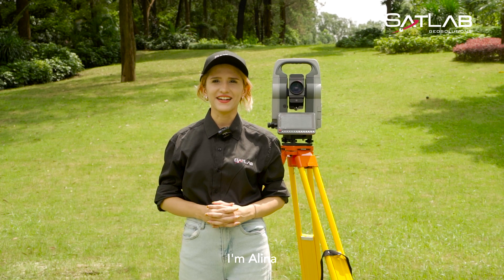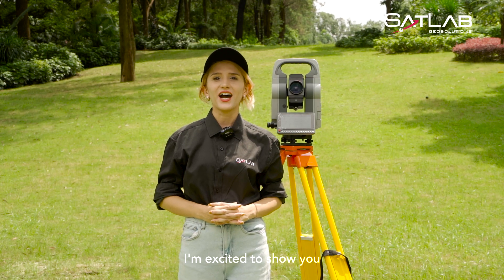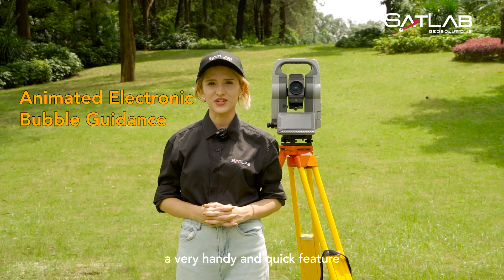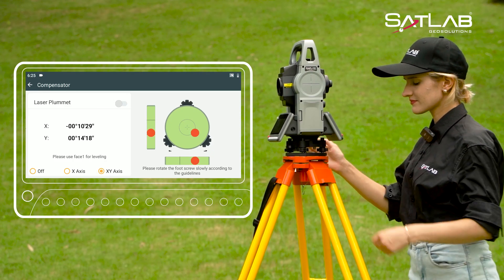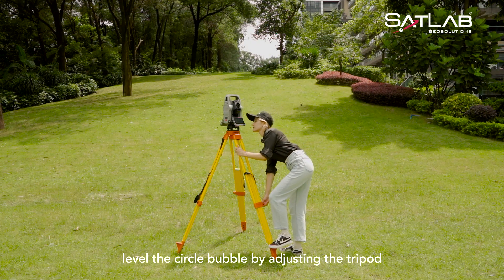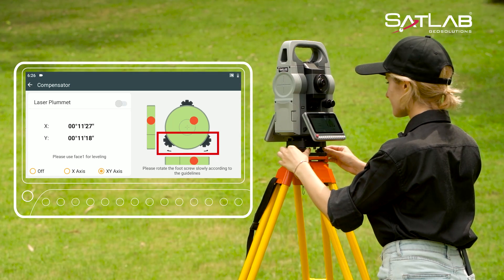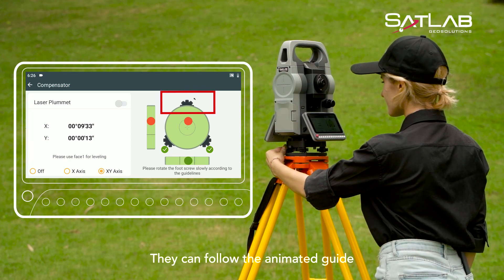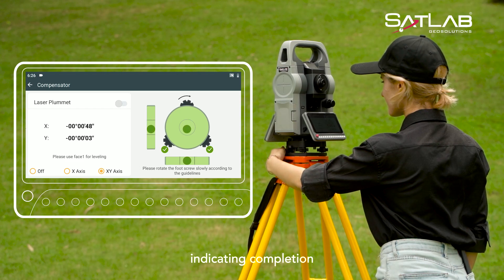Tutorial Video | E-bubbles Animated Guidance of SLT12 Total Station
🎥 Tutorial Video Alert! 🚨 | E-bubbles Animated Guidance of SLT12 Total Station

Are you tired of the hassle of leveling a total station with a traditional electronic bubble? Say hello to the future with E-bubble Animated Guidance! 🌟

In this tutorial video, we'll show you how to use the E-bubble Animated Guidance feature on the SLT12 Total Station. This innovative solution allows you to adjust the foot screw and level the instrument simultaneously, eliminating the need for repetitive rotations. 🔄➡️🚫

No more relying on the tube bubble – with our animated guide, leveling has never been easier. Watch our video to see how you can simplify your setup process and increase your surveying efficiency. 📐✅

Don't miss out on this game-changing feature. Hit the play button and transform your total station experience today! 🎬👀